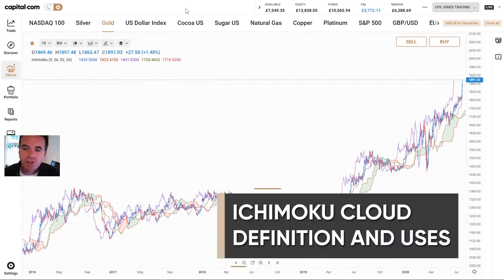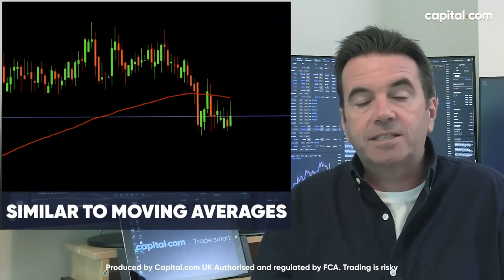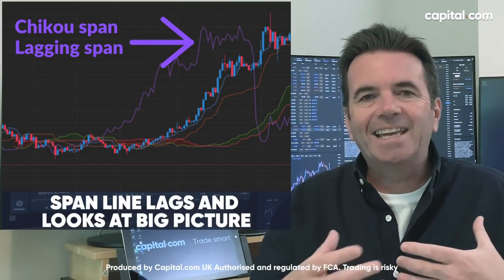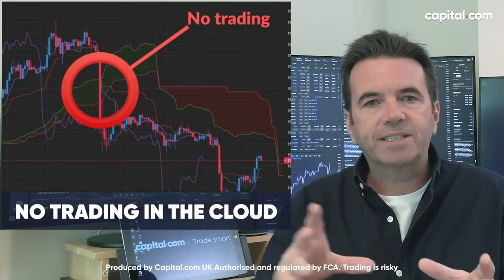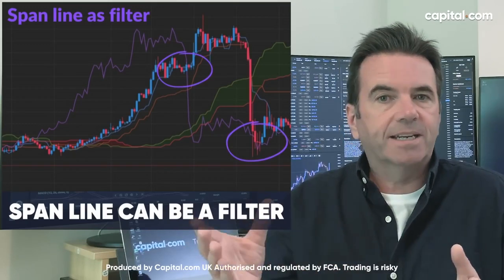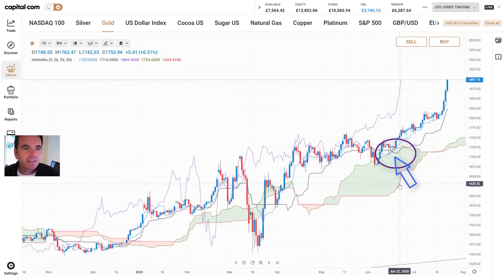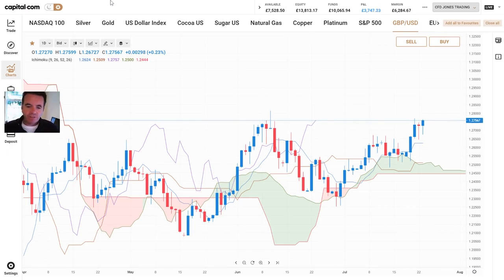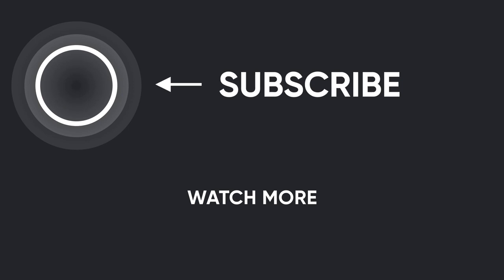Ichimoku Cloud for Beginners : Ichimoku Trading Strategies Explained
Enjoy online trading like never before. With Capital.com's app, you can discover investment opportunities on leading financial markets.

A beginners guide to trading - all you need to know to get started 👉